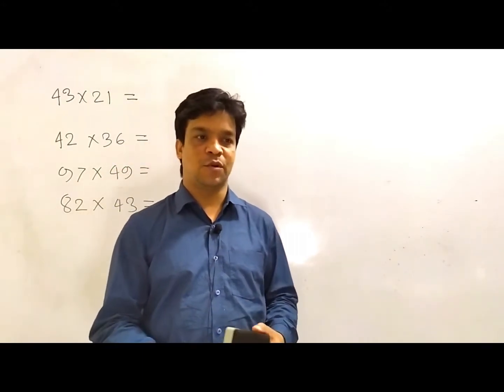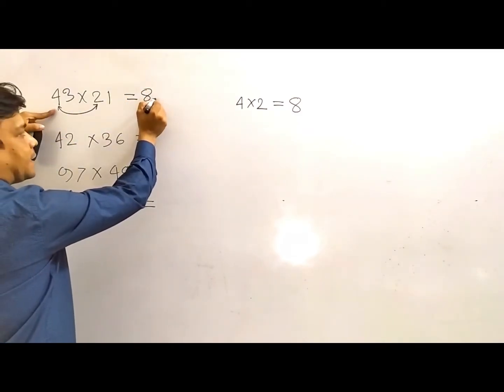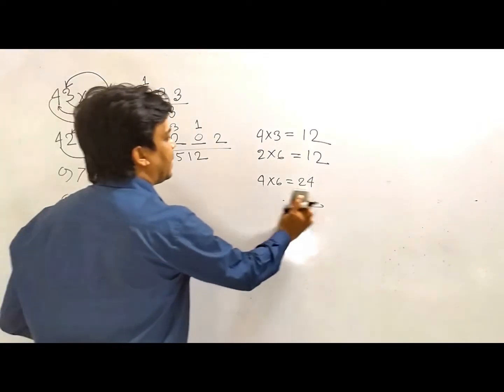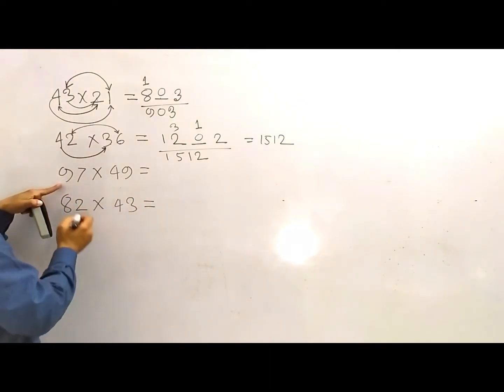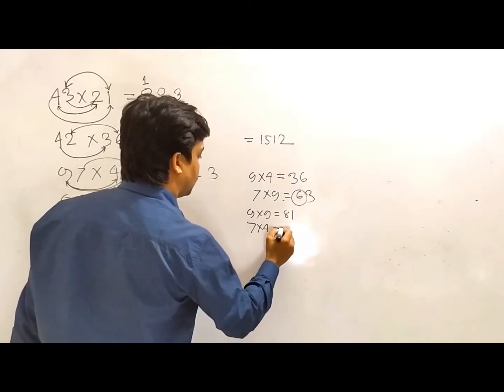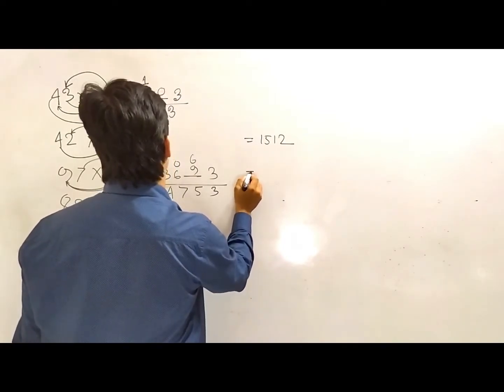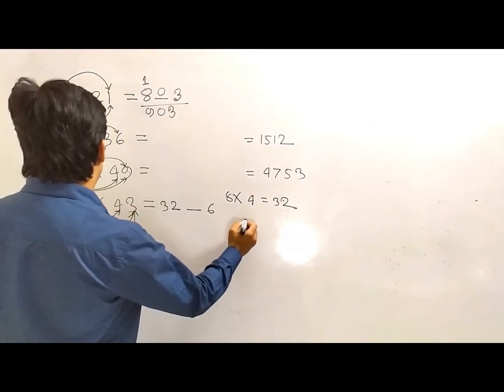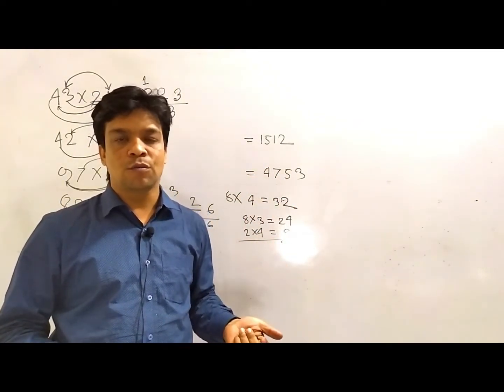৩ সেকেন্ডেই দুই অংক বিশিষ্ট সংখ্যার গুণ ( পর্ব- ৪)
From this tutorial we will be able to learn about solving multiplication of two digit number very easily and within only 3 seconds can be solved.

In case of this method any two digit number can be solved . This method is really fun, interesting and no time consuming.

Multiplication is a major part of math for every entry exams e.g, BCS,Bank job,Primary or board exams. So with this method there is no need to memorize multiplication table anymore.

Md. Niamul Kabir
Senior Teacher
BCS & Bank Job
Achievement Career Care